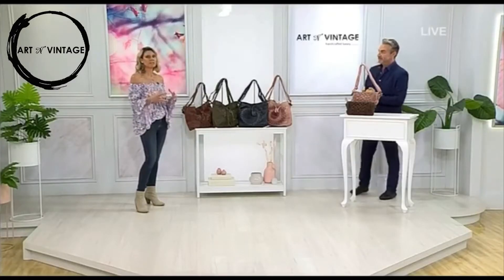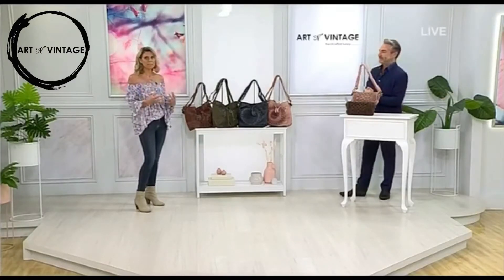Art n Vintage - Our Inspiration for luxury handcrafted leather goods and bags.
Art n Vintage is a tribute to our traditional craftsmanship by professionally trained fashioners. We are inspired by nature, and innovation is our soul.

A video clip from TVSN - Australia.